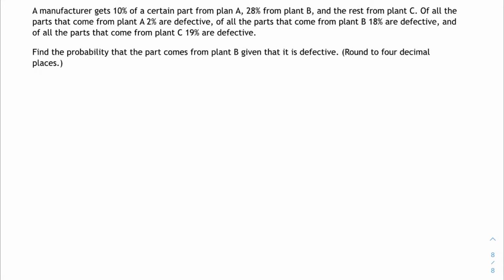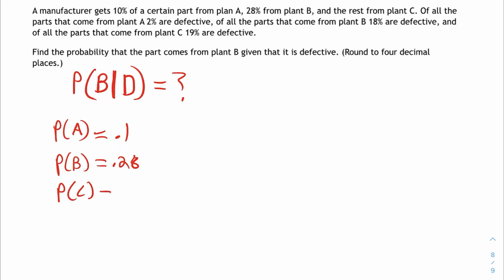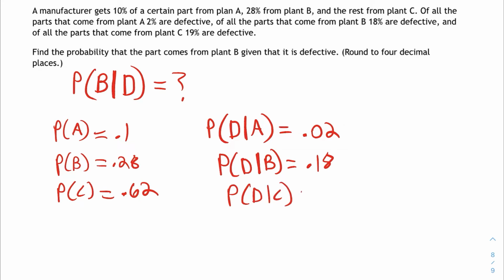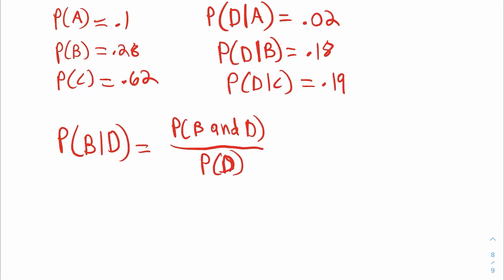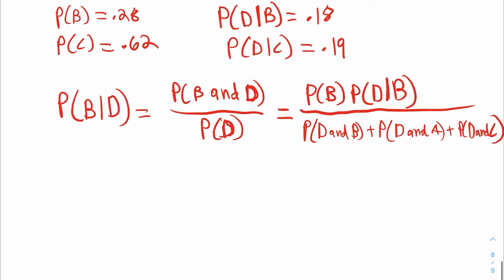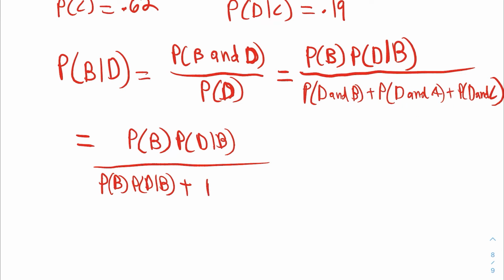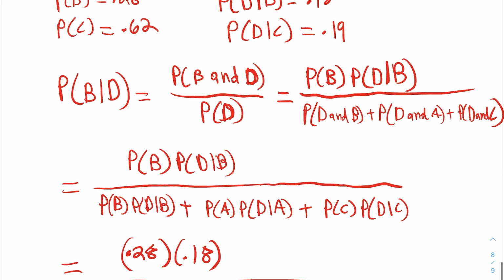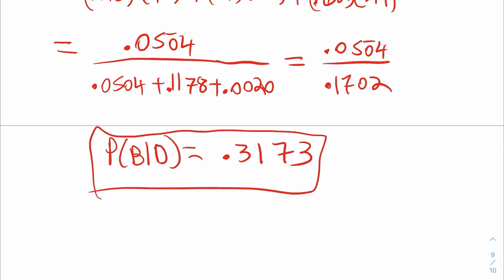STA2023: Baye’s Theorem Defective Parts (Formula)